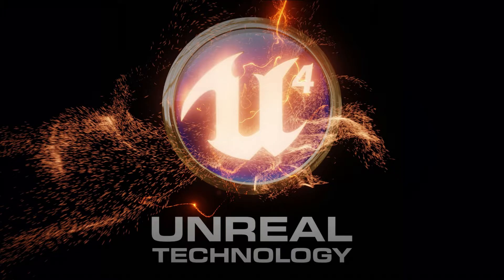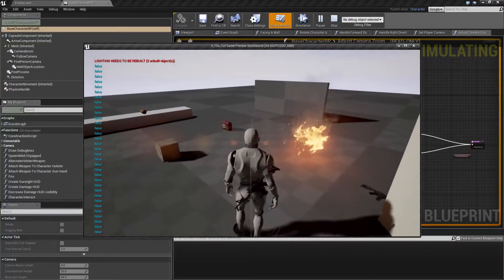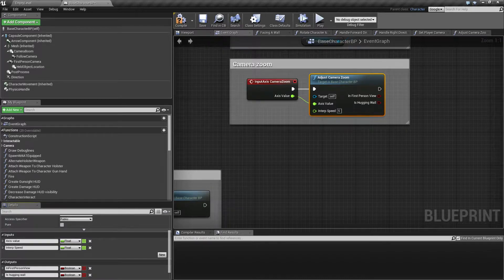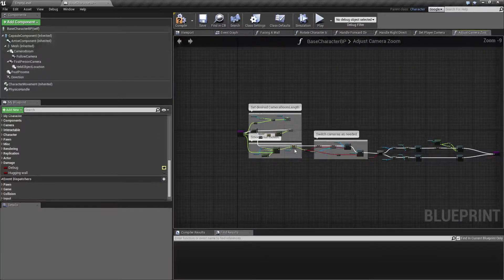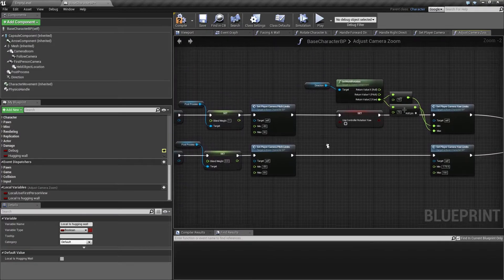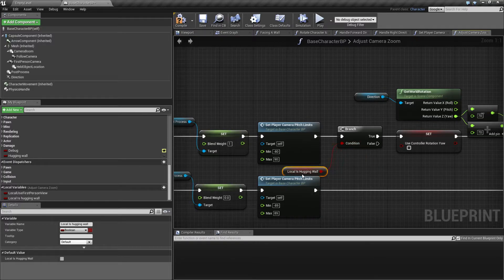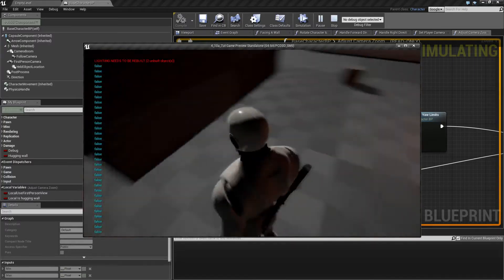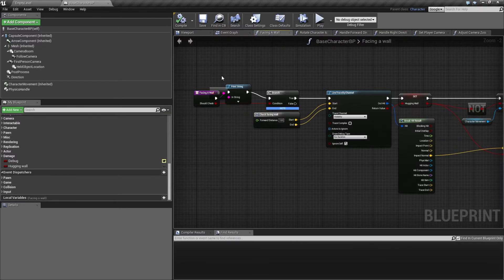Part 18a - Fixing a minor bug in the previous tutorial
If you watched Part 18 and followed along, you may notice there's a bug when you zoom into first person, leave the wall and try to move past the +/- 70 degrees angle. I'm fixing that in this short video.